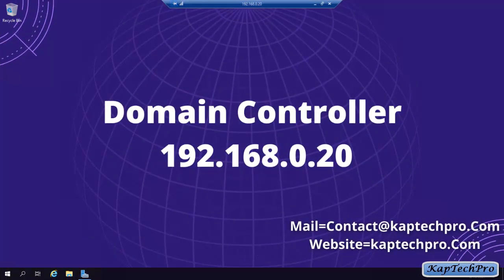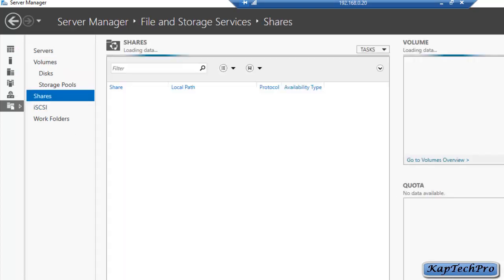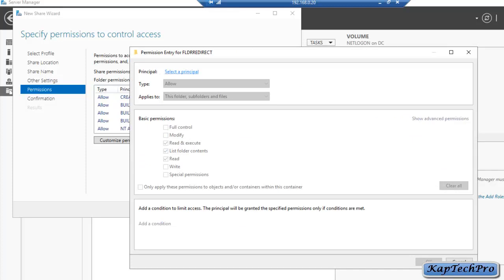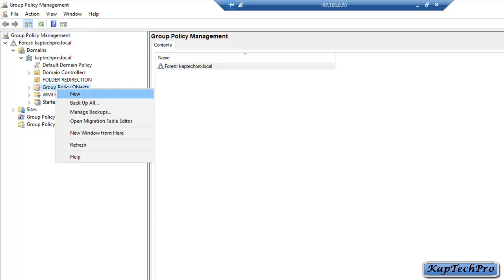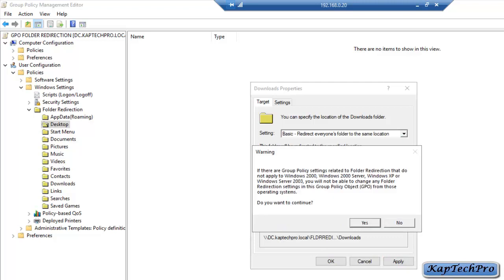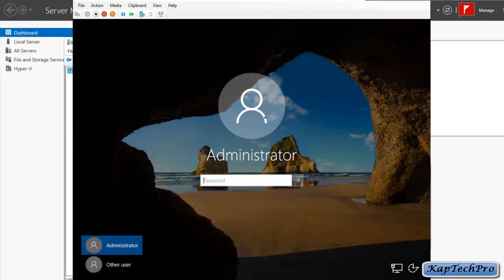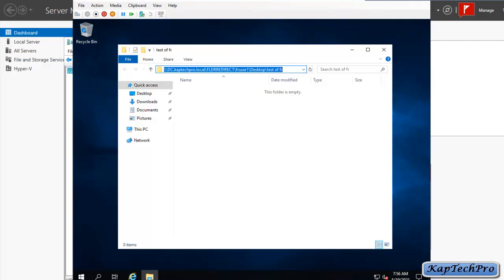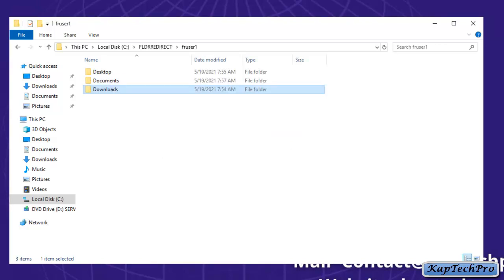Deploying Folder Redirection Using GPO In Server 2019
In this video tutorial of Deploying Folder Redirection Using GPO In Server 2019 by kaptechpro, We will learn about how to deploy folder redirection in Windows Server 2019 using GPO.

In this video, you will see step by step folder redirection configure through group policy.

After watching this video you will get everything clear about how to configure folder redirection using group policy.

Brief Steps:-

Create SMB share.
Make OU and users and give them permission to perform folder redirection server 2019 step by step. Create Group Policy Object and edit it.
Edit newly create GPO.
test it with a user account.

Intentions of this channel is to provide practical knowledge about the Exchange Server, windows server, MCSA, MCSE, CCNA,SSCM, Cloud with AWS and Microsoft Azure.